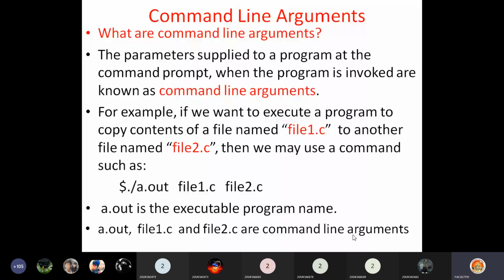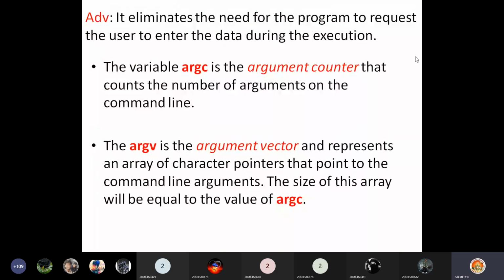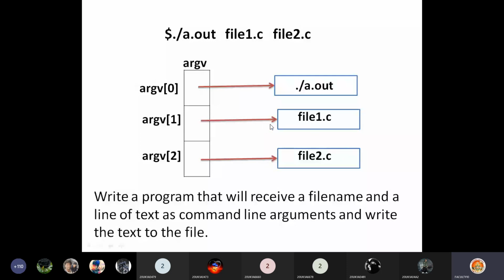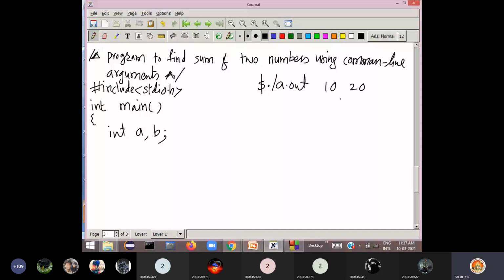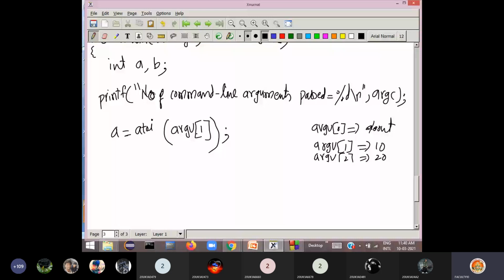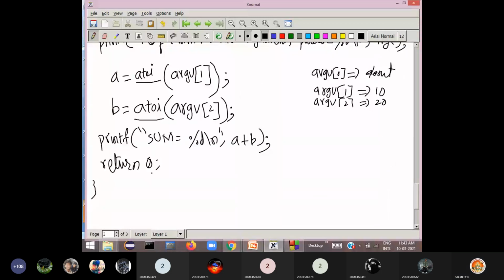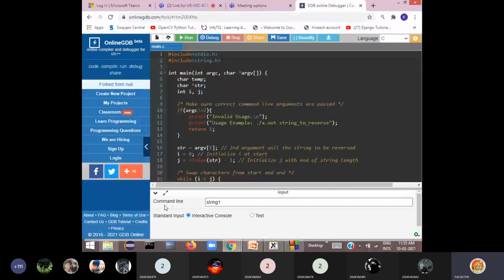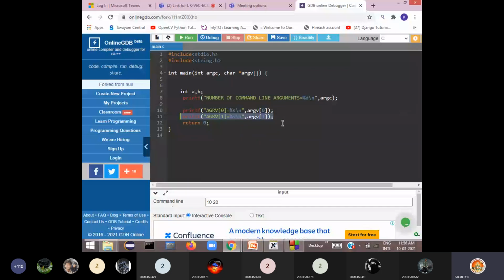Command-line arguments in C by Dr E Raju